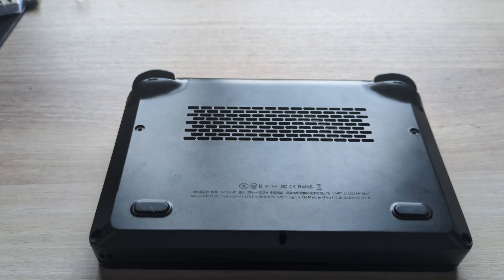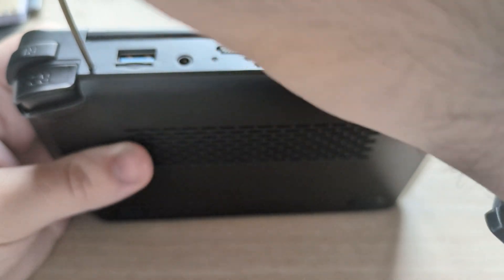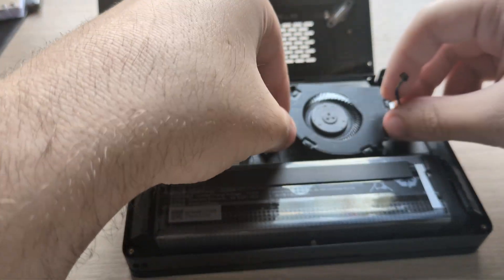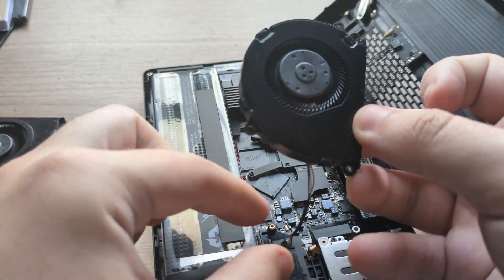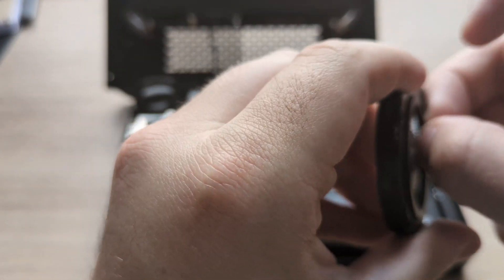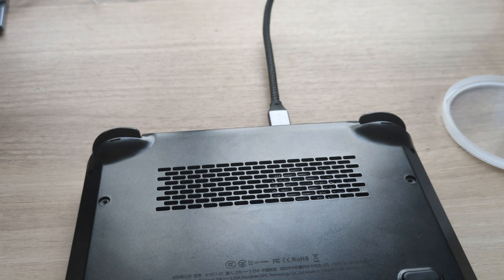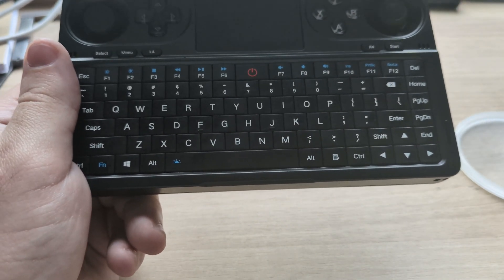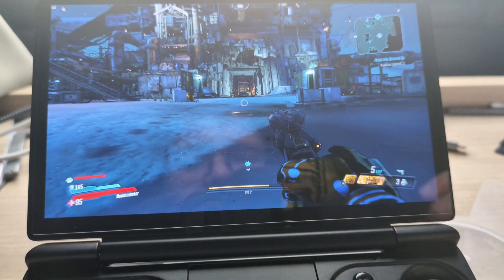Gpd Win Mini Fan replacement tutorial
Gpd Win Mini Fan Replacement tutorial. After over a month of fan issues I finally have a replacement thanks to @droix and @gpdGameconsole